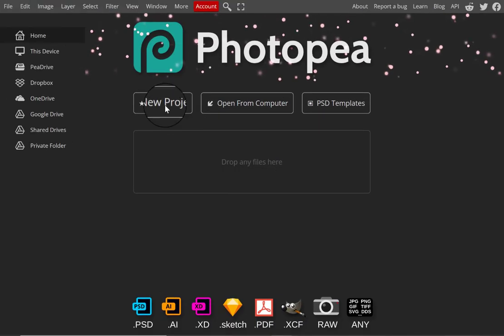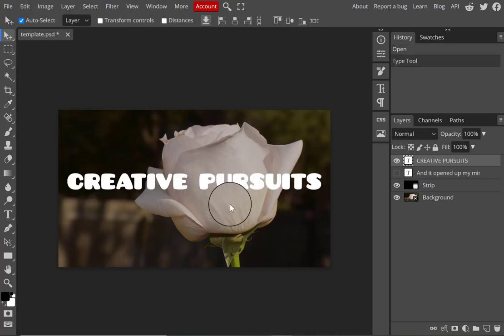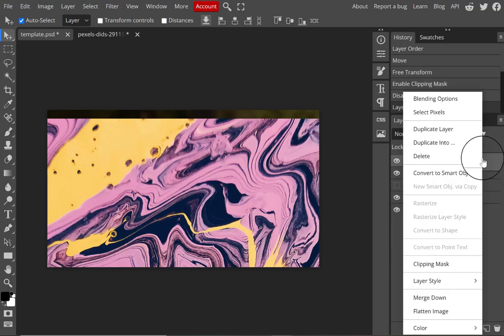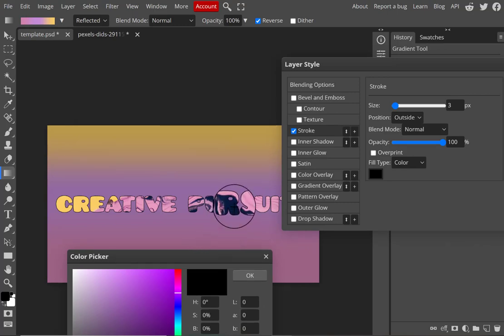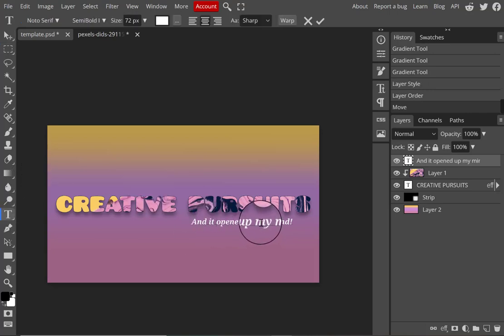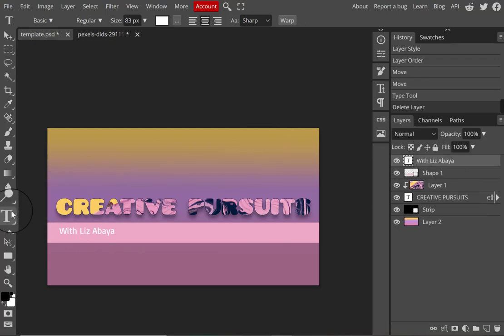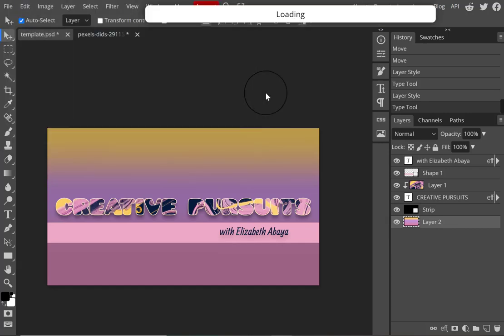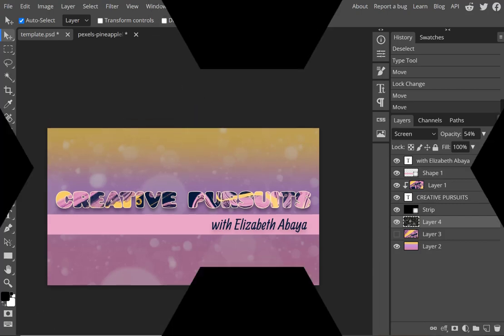Design a YouTube Banner for FREE on Photopea.com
In this tutorial, I demonstrate how I designed my new YouTube banner for free using Photopea.com, an open source image editor that's very similar to Adobe Photoshop.

Images courtesy of pexels.com.